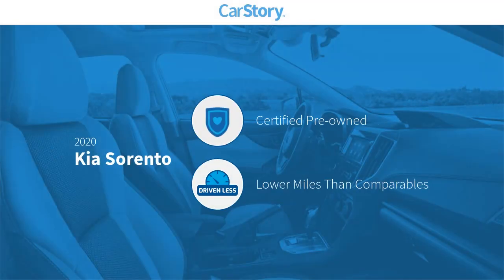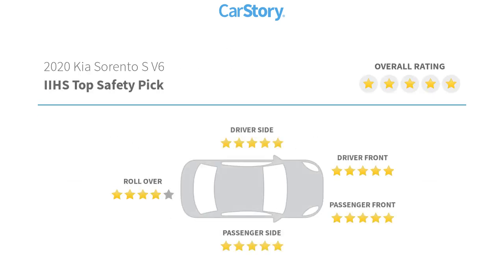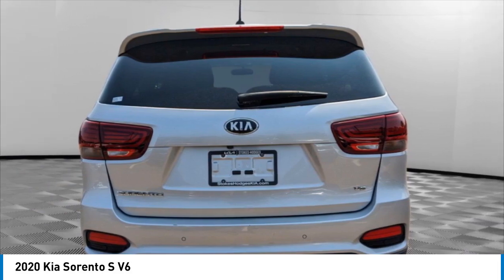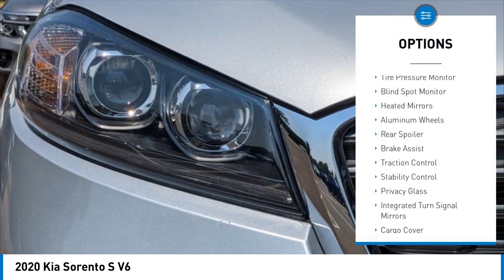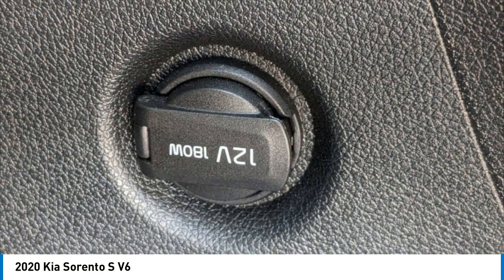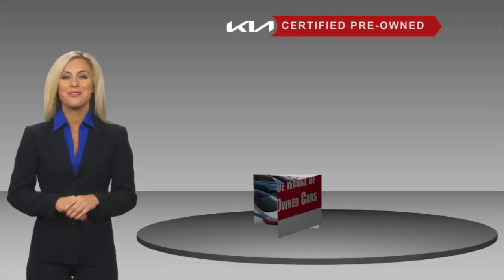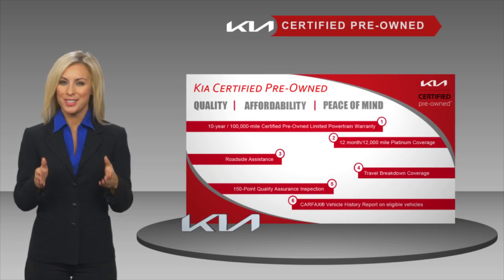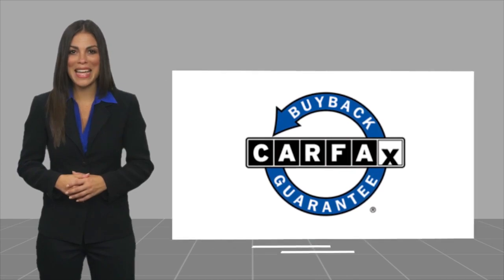2020 Kia Sorento P6885L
2020 Kia Sorento S V6

Odometer is 17388 miles below market average! Certified.